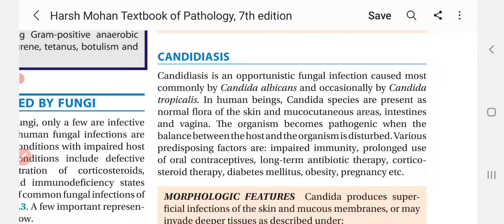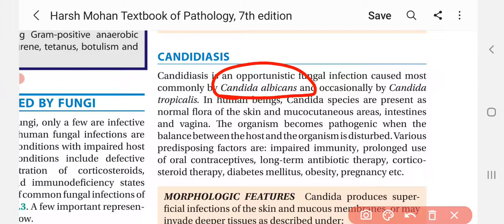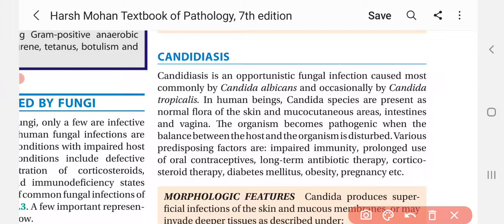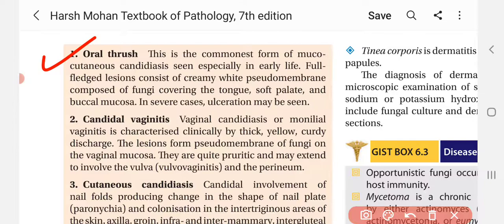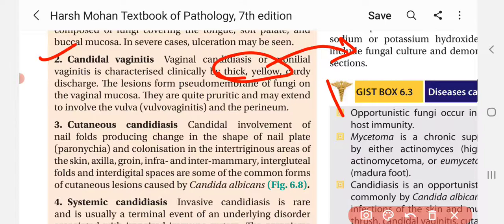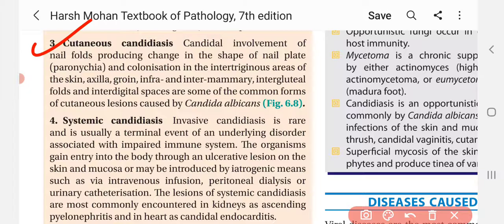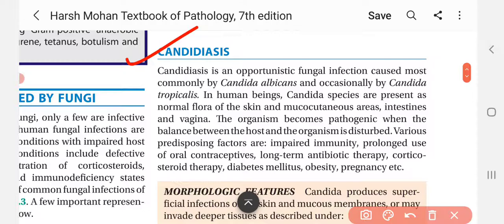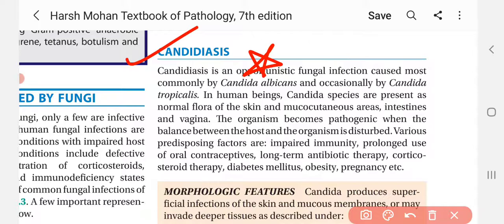Candidiasis in hindi | Types | oral thrush | candidal vaginitis | pathology lectures in hindi